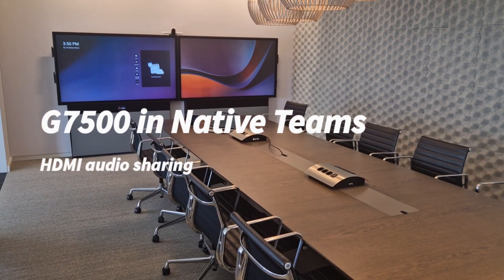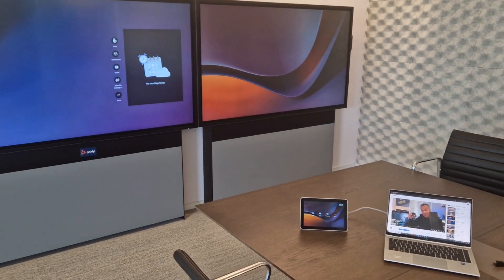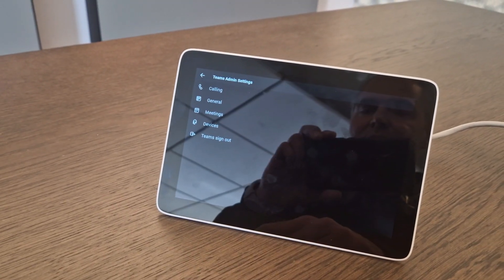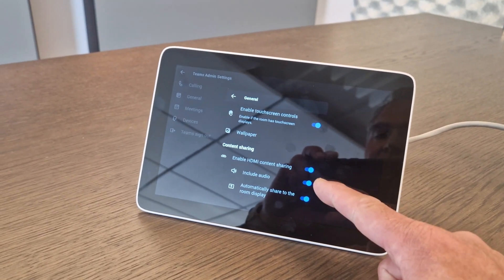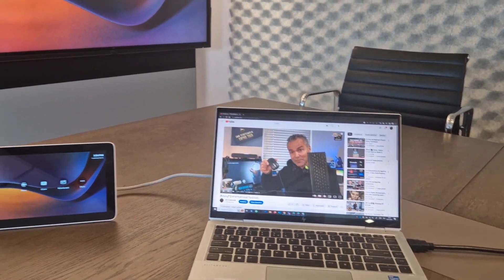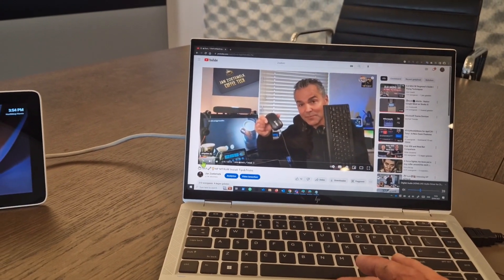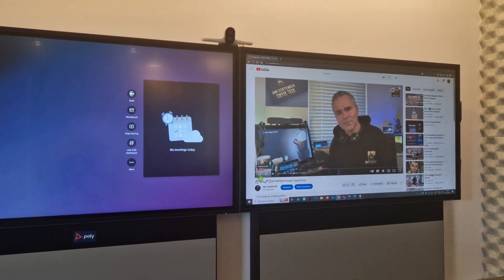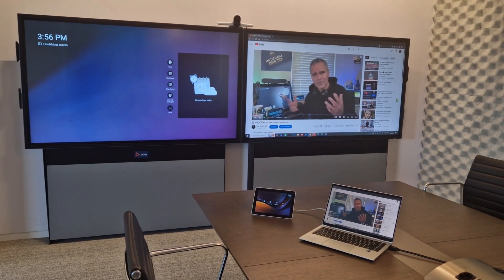☕️Tech🔧🔊How-To Studio X - HDMI ingest incl audio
☕Tech🔧🔊break shows you an overview of Poly G7500⚡HDMI ingest sharing including audio⚡This is supported on the Poly X50 X52 X70 and G7500 which all have HDMI ingest supported with Teams App MTRoA latest version.